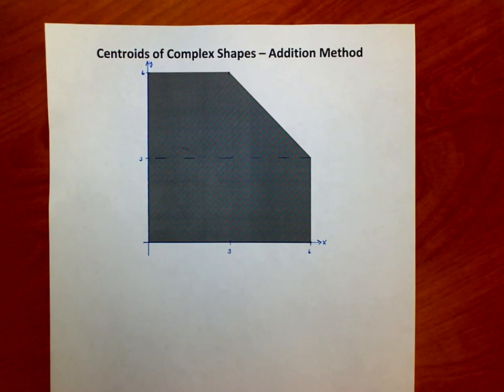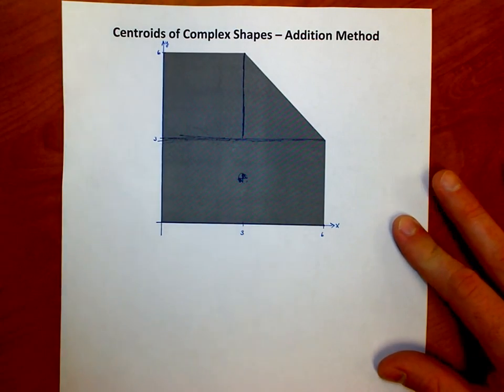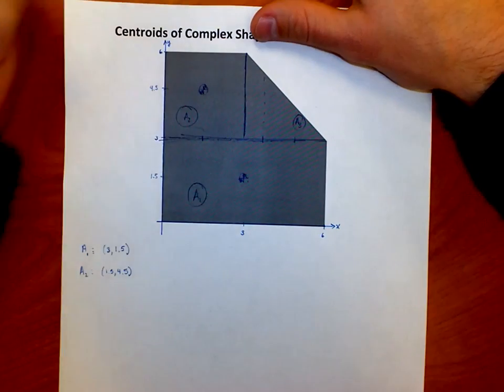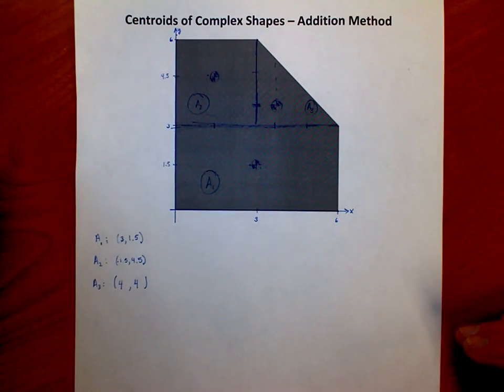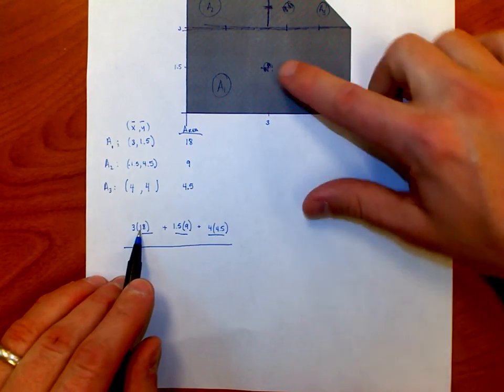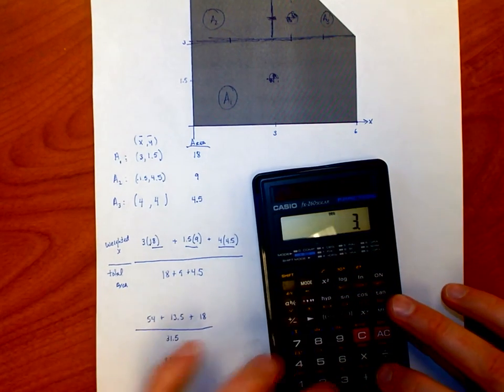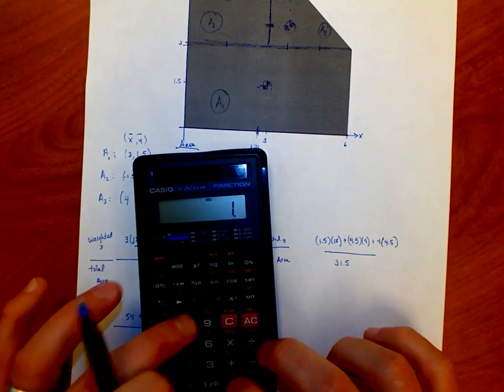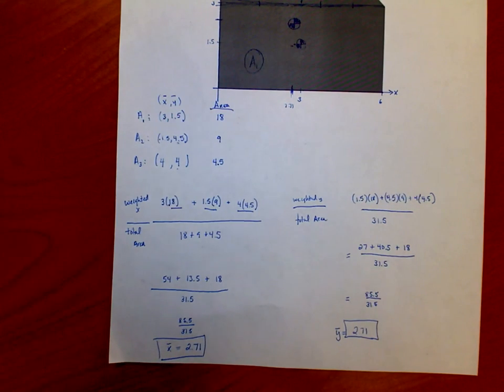Centroids with Complex Shapes, Pt 1 Addition Method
For PLTW POE: In this video, I describe how to find the centroid of a complex shape by using the method of addition.